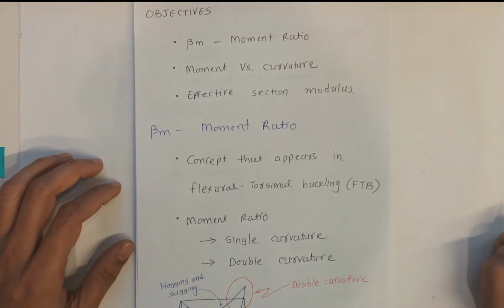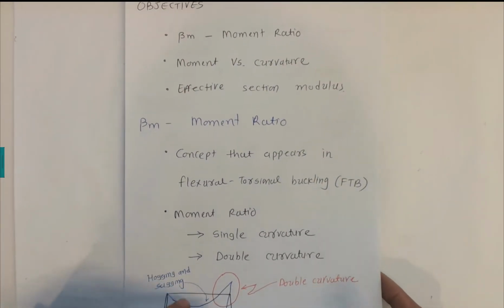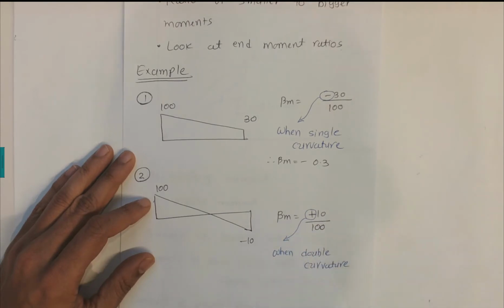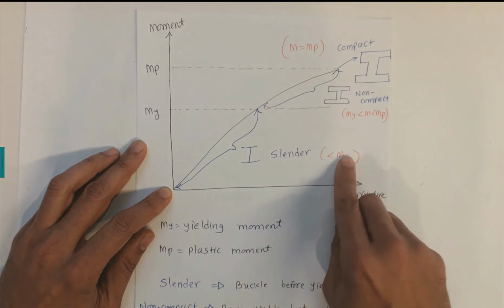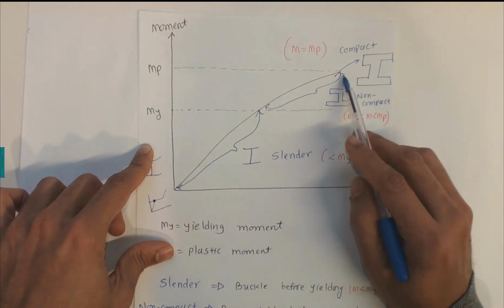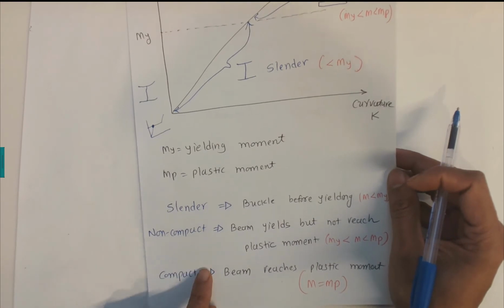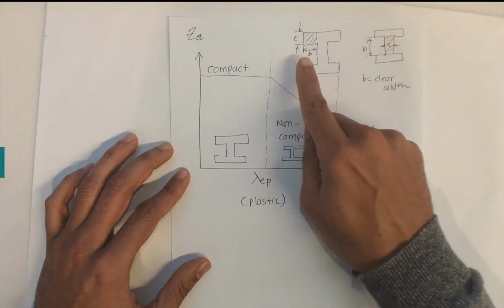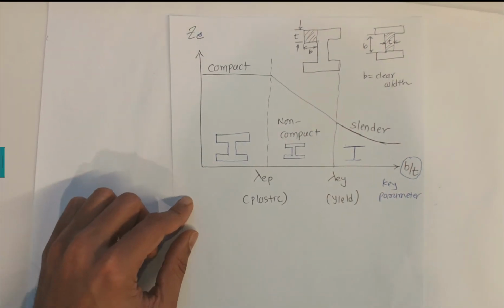Steel beam design for bending Part 1